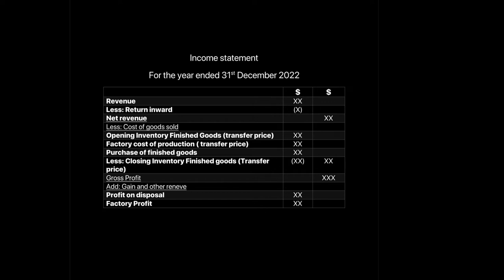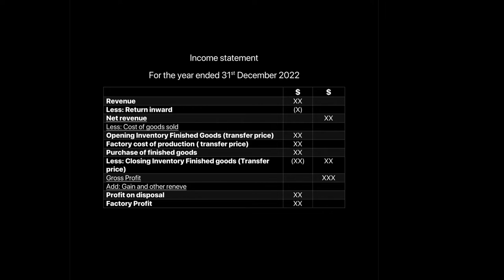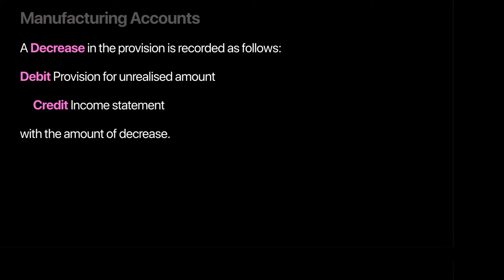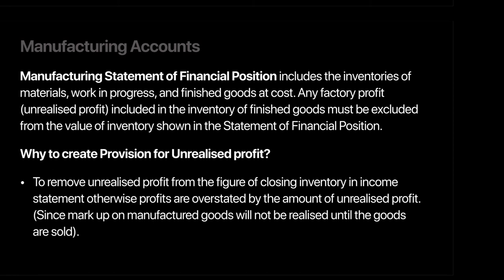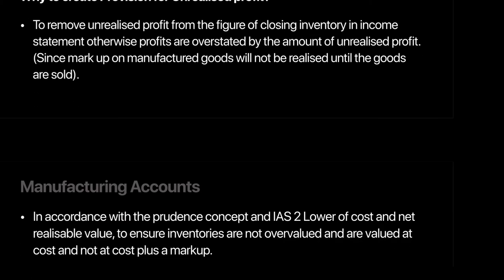Provision for Unrealised Profit | Manufacturing | A Level Accounting 9706